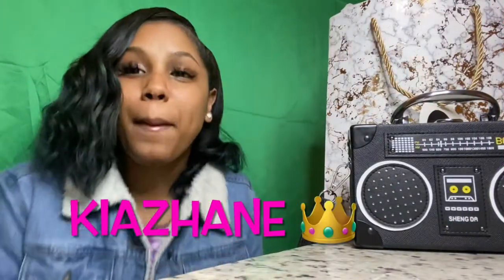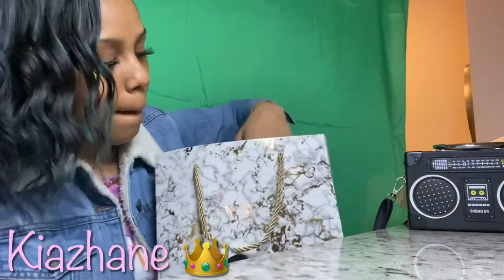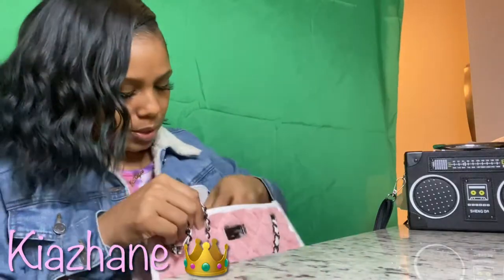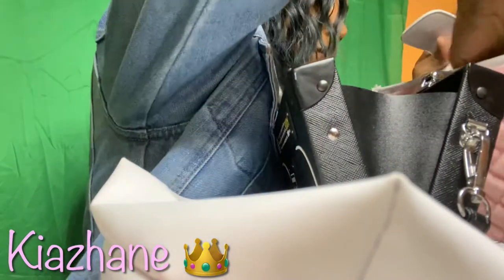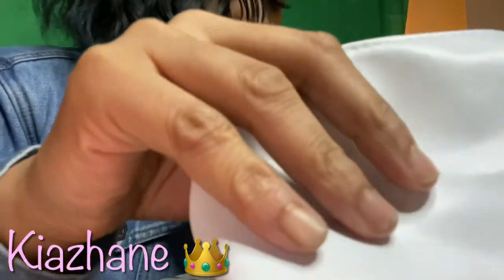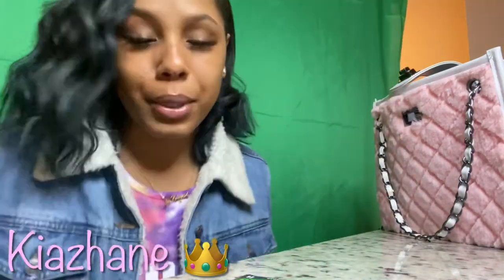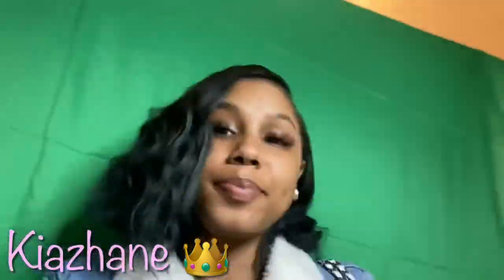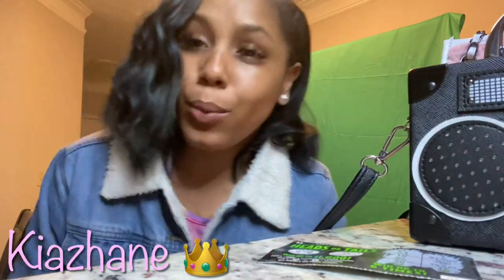NEW BAG review from Soles Shoetique